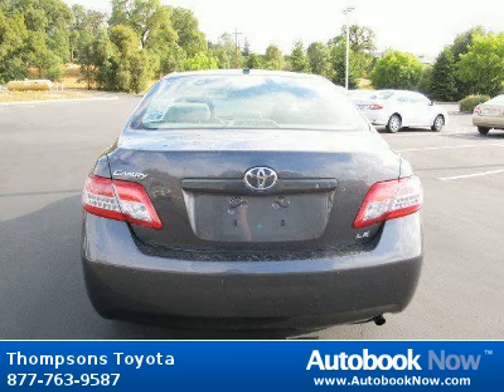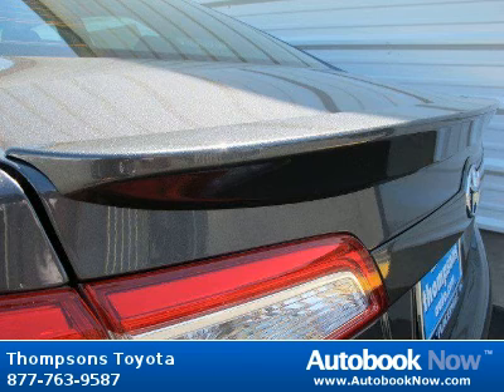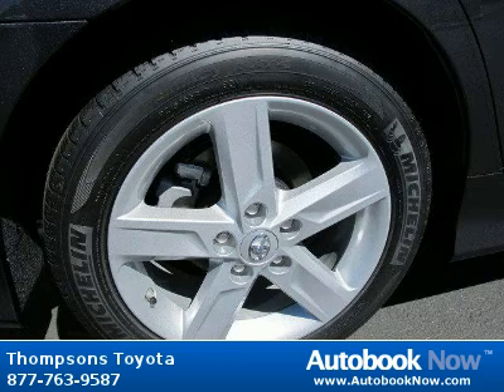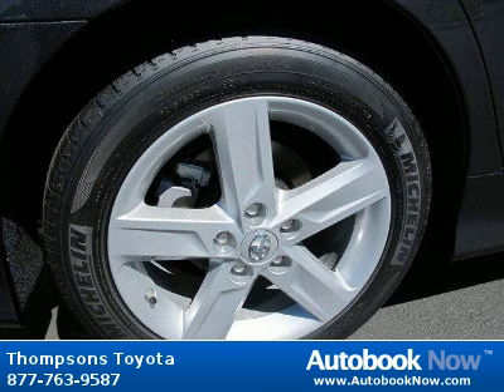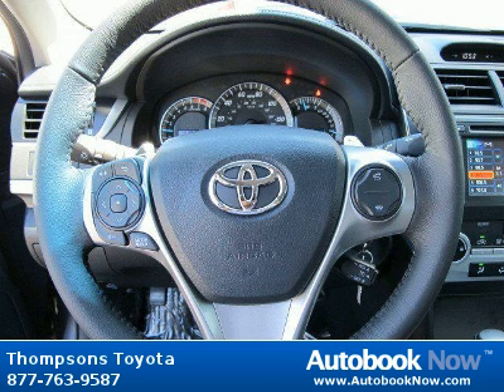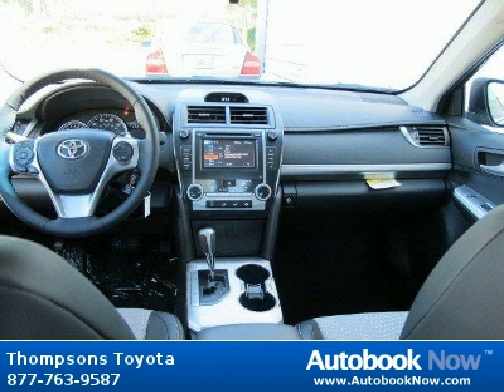2012 Toyota Camry SE in Placerville CA for Sale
2012 Toyota Camry SE
Stock #: 35471
Price: $24,205
Miles: 5
Trim: SE
Color: Magnetic Gray Metallic
Interior: Black/Ash SofTex Sport
Transmission: Automatic
Drivetrain: FWD